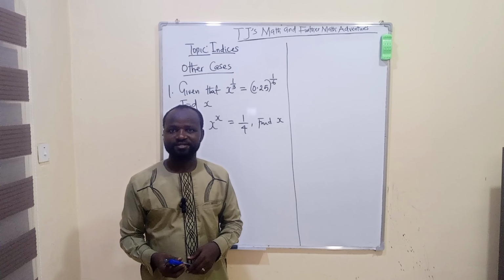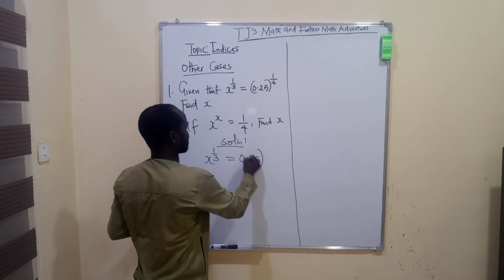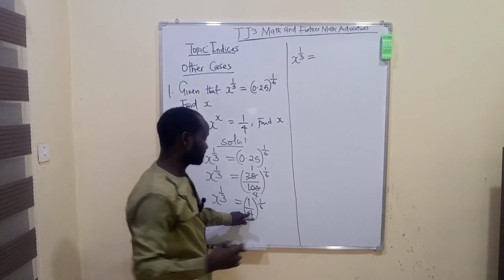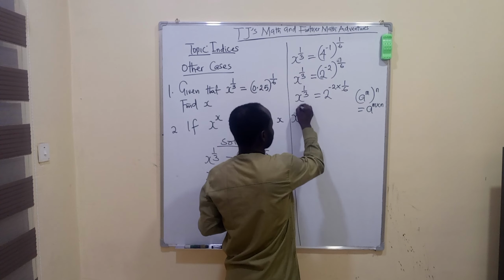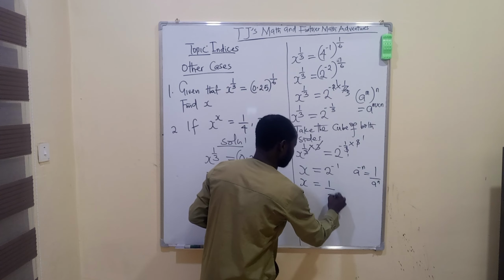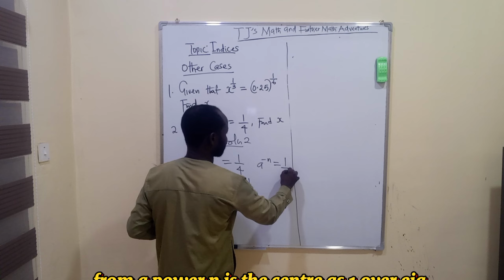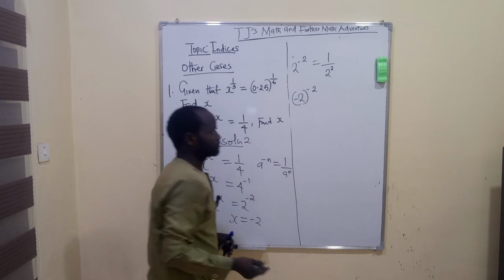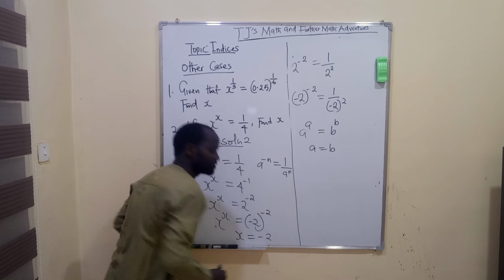Indices involving other Cases.